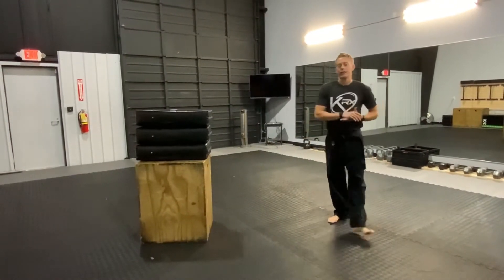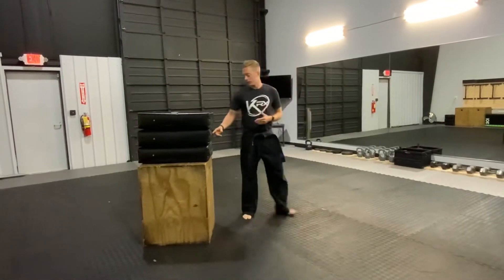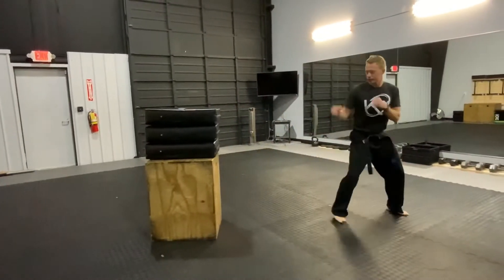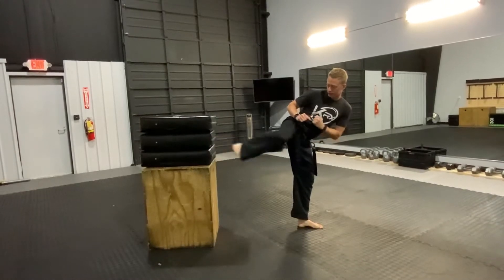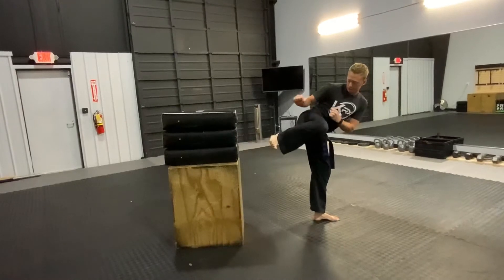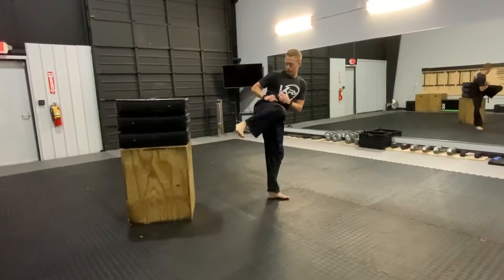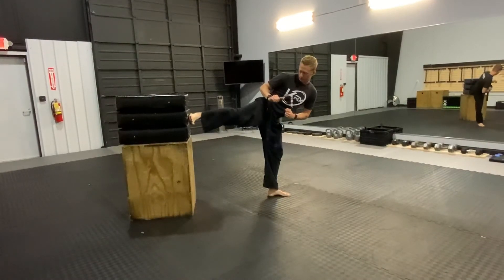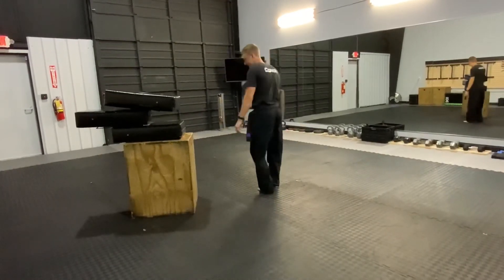Content!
Next side hustle. YouTube star.